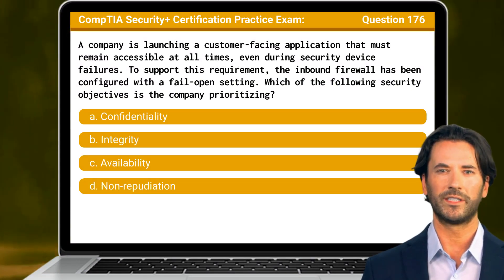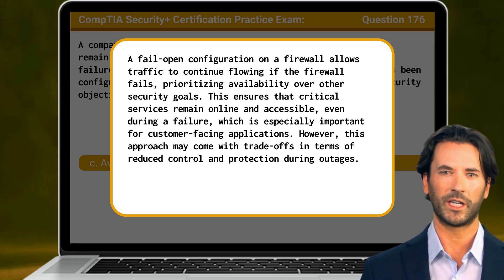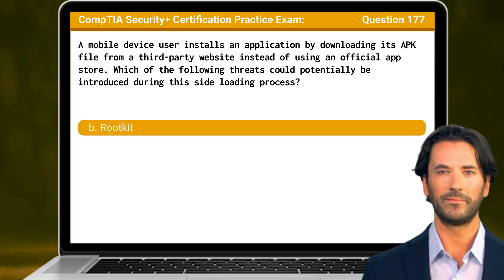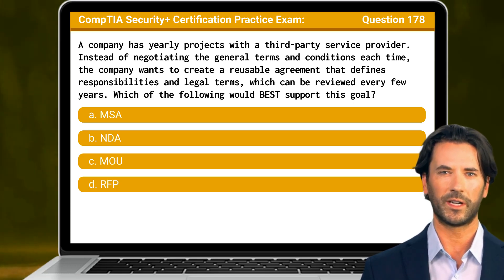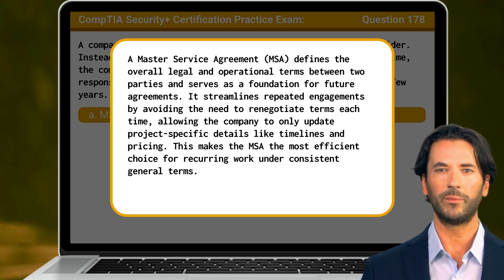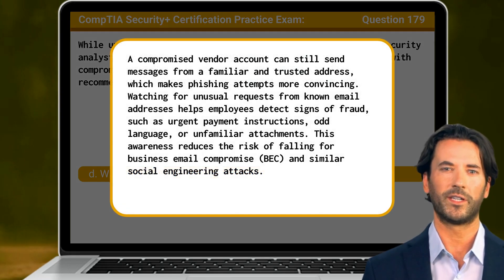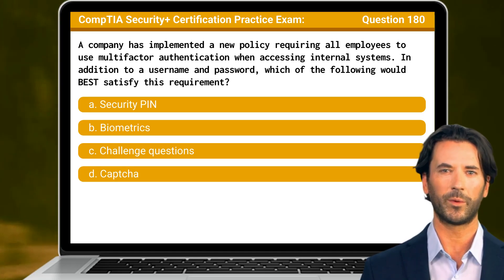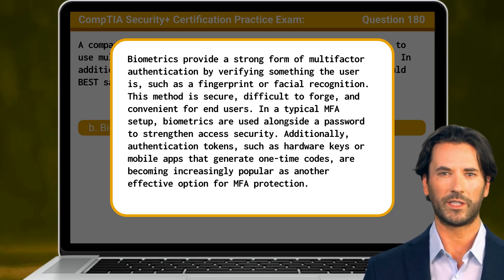CompTIA Security+ (SY0-701) | Practice Exam | Questions 176-180